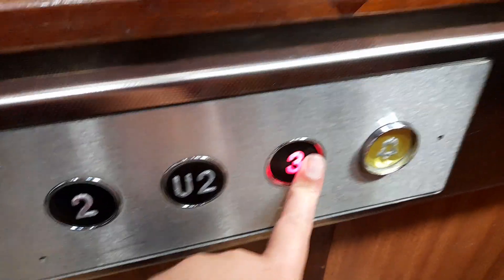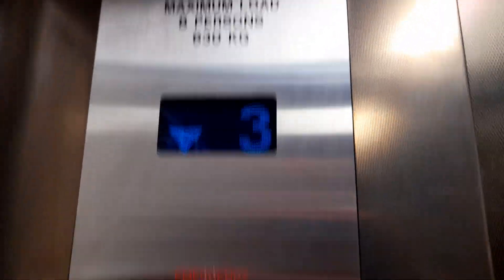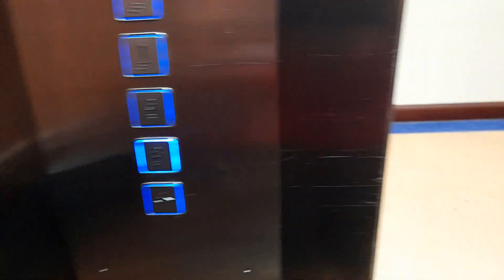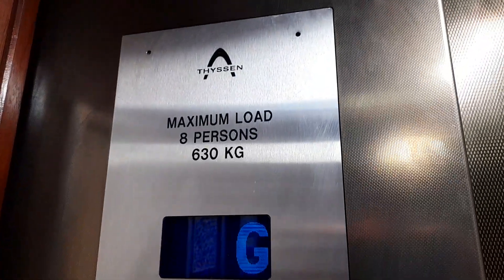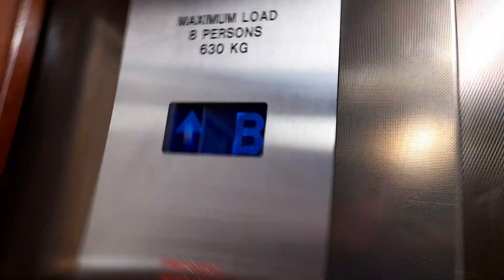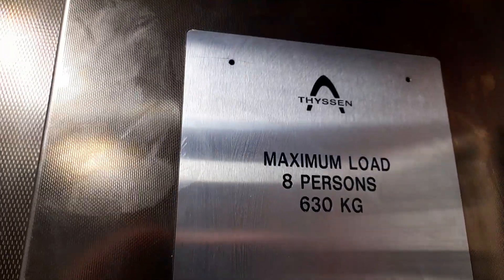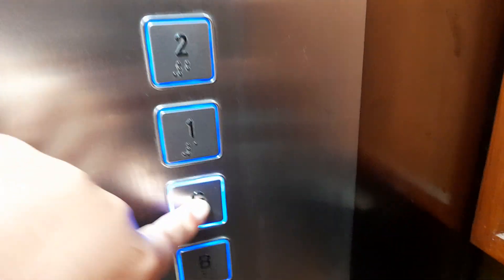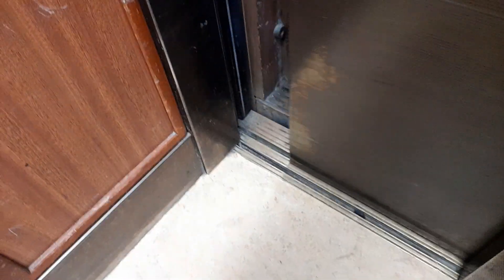Interesting Buttons! Thyssen Lifts at Portsmouth Guildhall